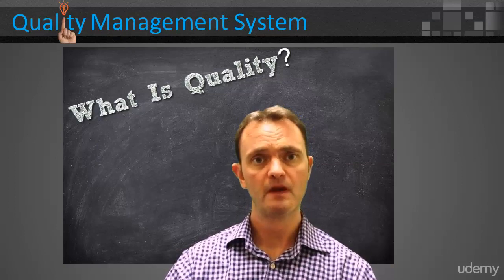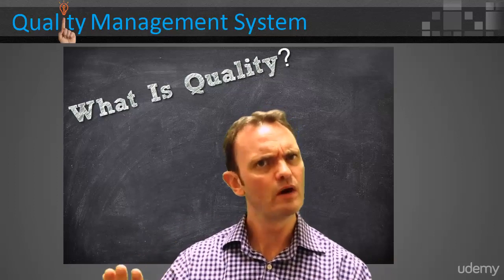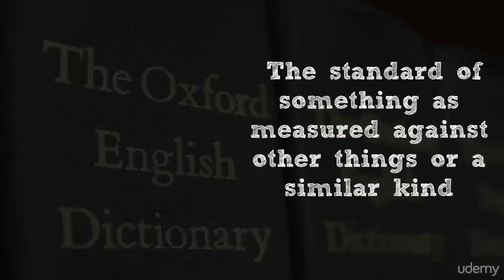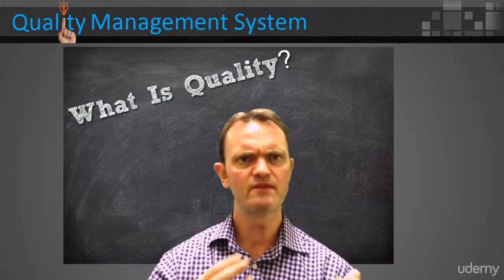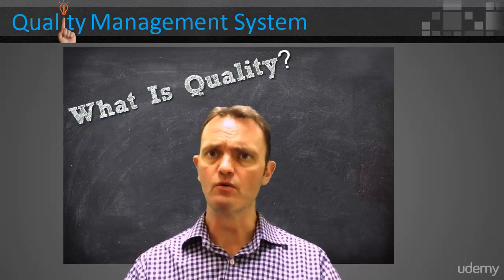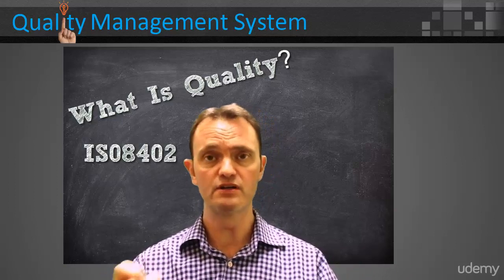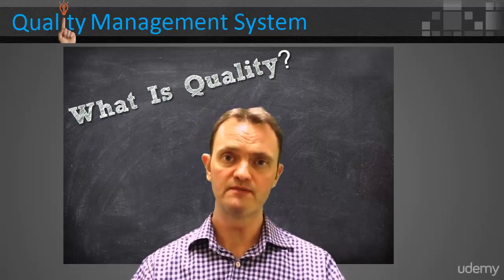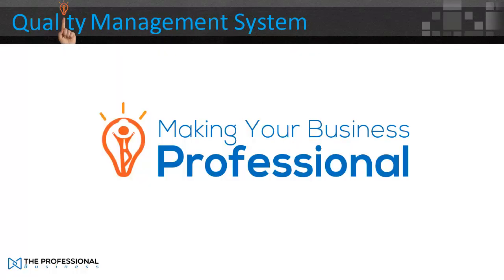ISO 9001: Quality Management System 6 -What Is Quality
Are you looking to enhance your knowledge of the ISO 9001 Quality Management System (QMS)? Look no further! Our video, "Mastering ISO 9001: A Comprehensive Guide to Quality Management Systems," is the ultimate resource for understanding and implementing ISO 9001. In this highly informative video, we delve into the core principles, requirements, and benefits of ISO 9001. Whether you're a business owner, manager, or quality professional, our step-by-step approach will empower you to establish, maintain, and improve a robust QMS in alignment with ISO 9001 standards. Key Topics Covered: Introduction to ISO 9001: Exploring the fundamentals and historical significance of this internationally recognized standard. Requirements Breakdown: A detailed examination of the essential clauses and their practical applications. Implementation Strategies: Proven techniques for successfully integrating ISO 9001 into your organization's operations. Auditing and Certification: Insights on conducting internal audits and preparing for external certification audits. Continuous Improvement: Uncover strategies for continually enhancing your QMS to drive business success. By watching this video, you'll gain the expertise to enhance your organization's performance, customer satisfaction, and operational efficiency. Our engaging presentation, coupled with real-world examples and expert tips, ensures an enjoyable and informative learning experience. Whether you're a beginner seeking a comprehensive introduction to ISO 9001 or a seasoned professional aiming to refine your existing QMS, "Mastering ISO 9001" is your go-to resource. Watch now and unlock the secrets to implementing a top-notch Quality Management System that will set your organization on the path to excellence!